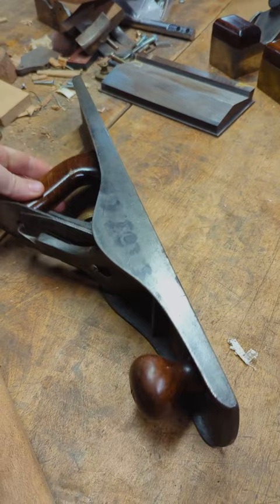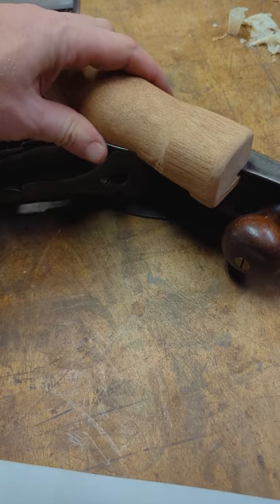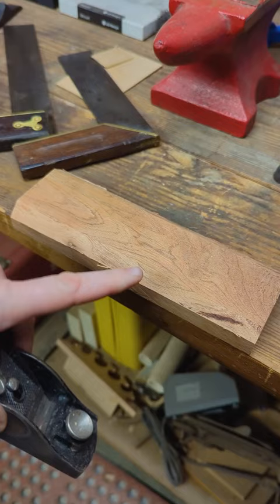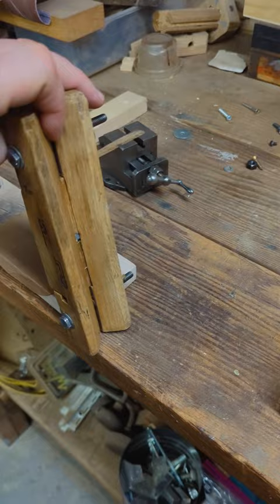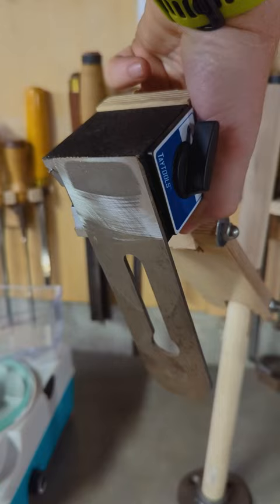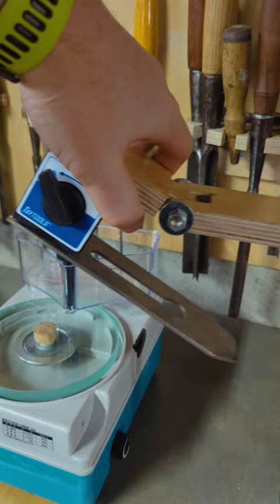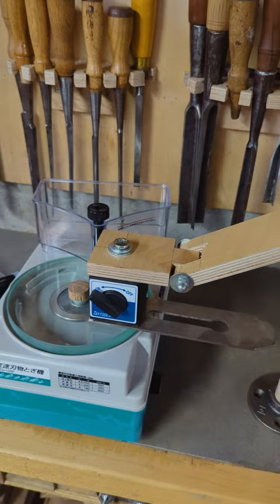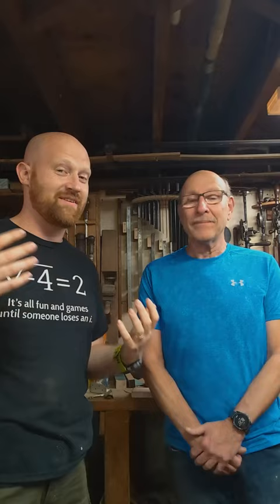What Is Coming Up Next From REED Planes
Andrew Wilson
Brian Suker
Kenny-Anjanette Horn
Christopher Brown
Alex Adams
Ian McElcheran
Russell Gough